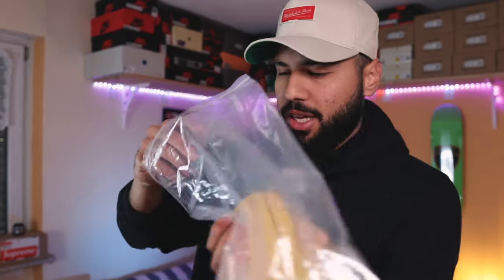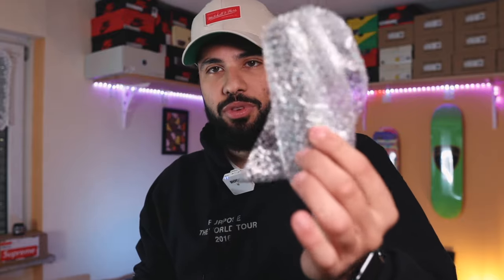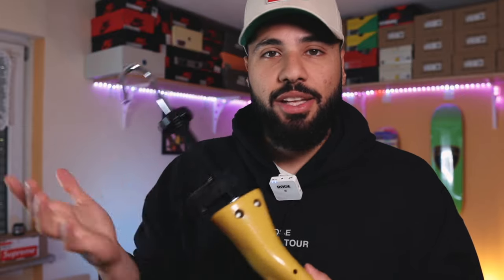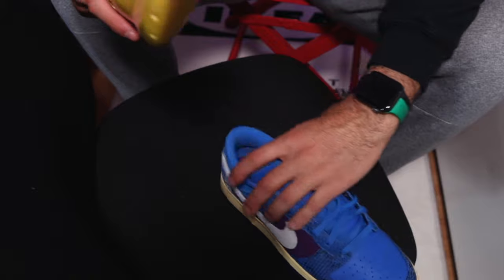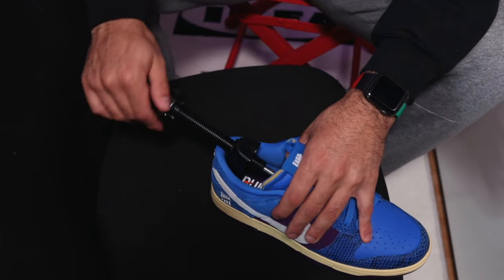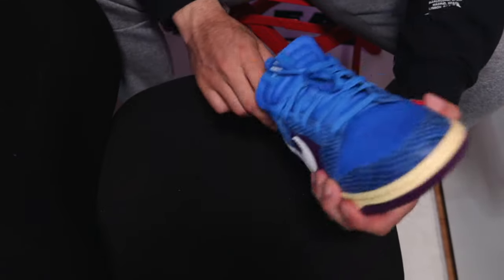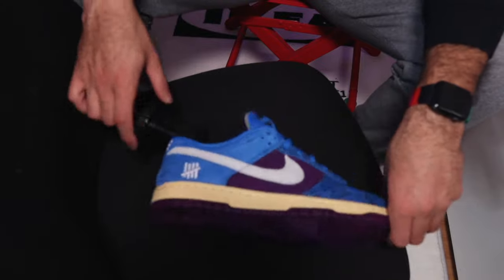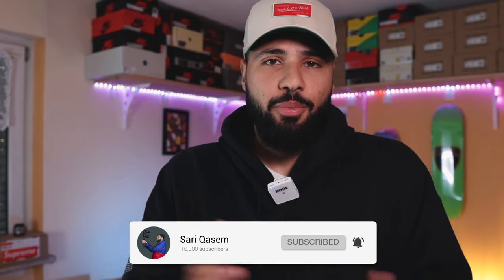Tight ToeBox Solution!!! How To Make Your Sneaker’s (Dunk/Jordan) Toe Box Wider!!!*Quickest Way*